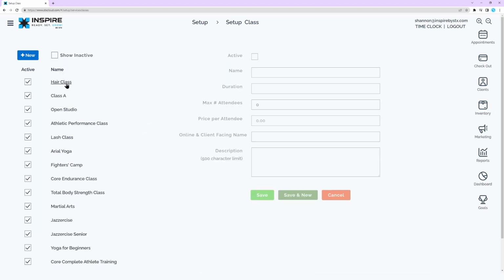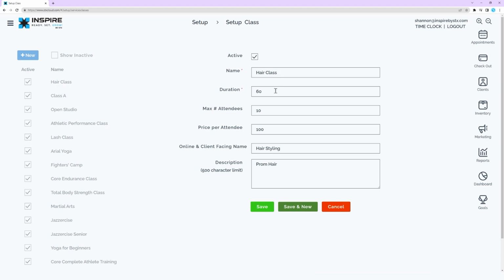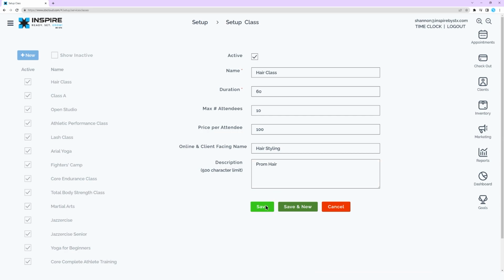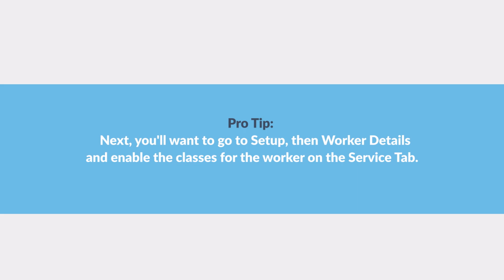{Setup} Classes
Discover how to set up and manage classes effortlessly in Inspire by STX Software!

In this tutorial, we cover everything you need to know to get started with classes:
📍 Navigating the Setup options
📋 Inputting the details of your class
👩‍💼👨‍💼 Setting up workers for classes

Enhance your salon or spa's offerings with classes and keep everything organized with STX Software.